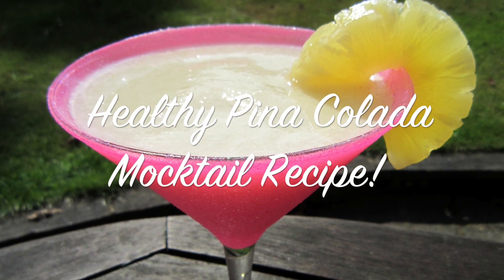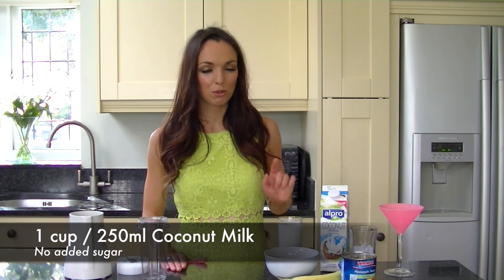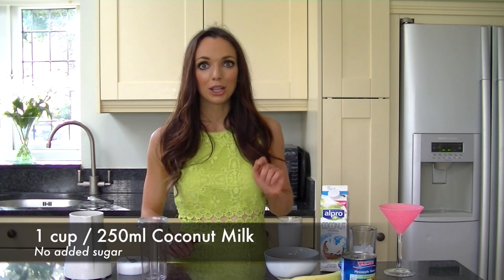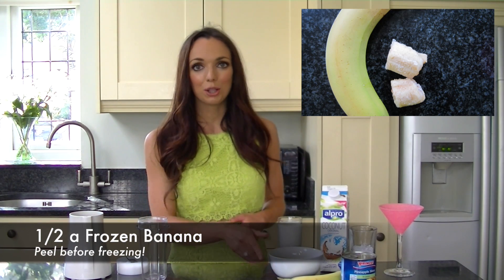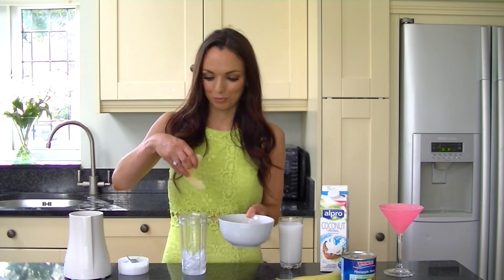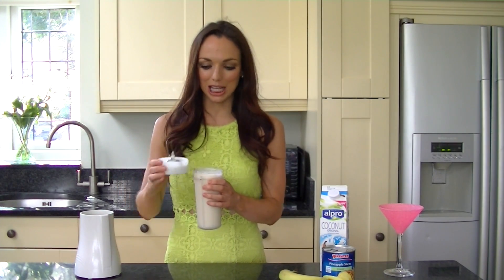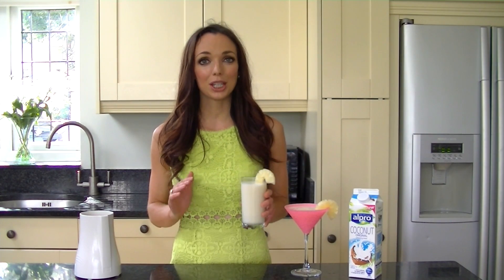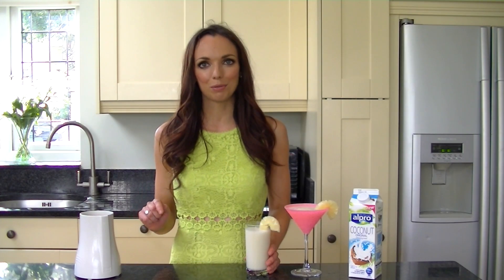Healthy Pina Colada Mocktail Recipe | UK Dietitian Nichola Whitehead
Healthy Pina Colada Mocktail Recipe .. adding rum or even a vanilla protein powder (my choice!) is optional :) .. let me know if you try it and please do give this video a thumbs up & subscribe if you liked it as it really helps my channel! Nic x

ABOUT ME

LINKS!